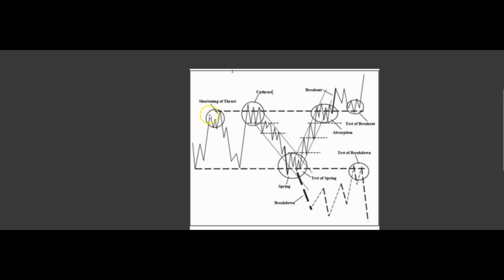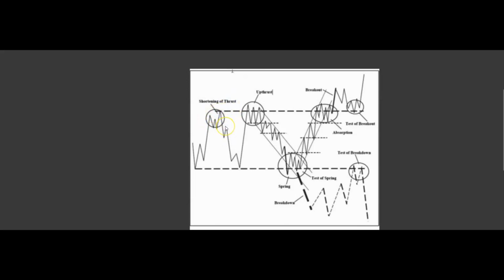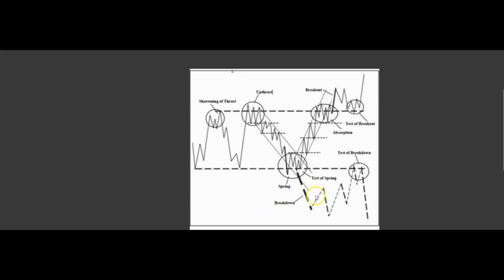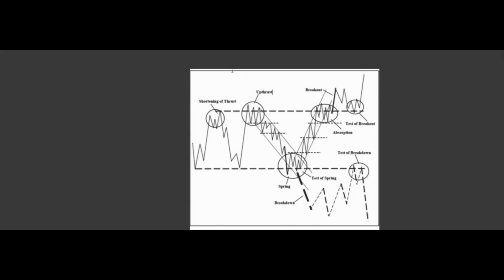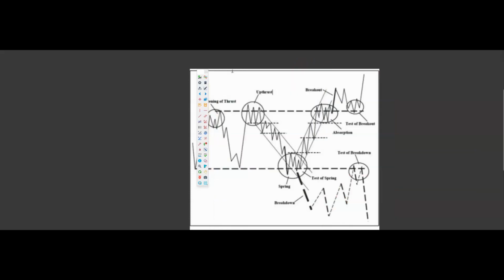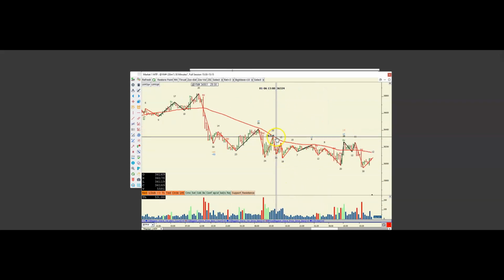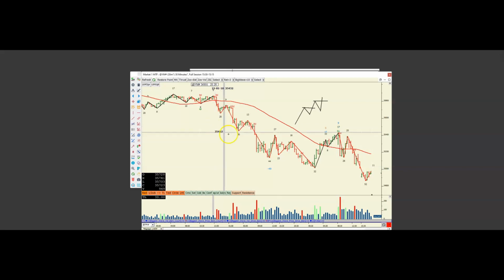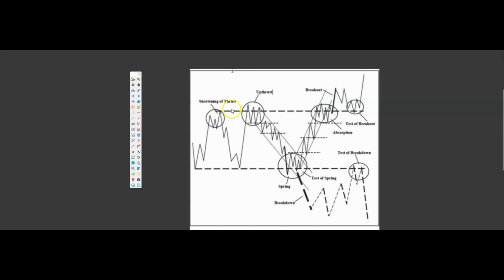Recording #132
break and test in trends